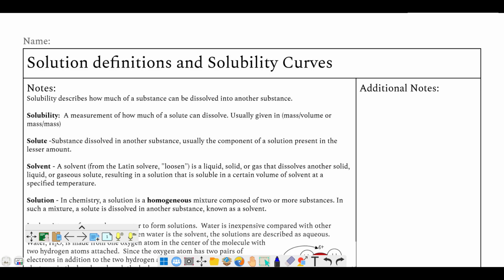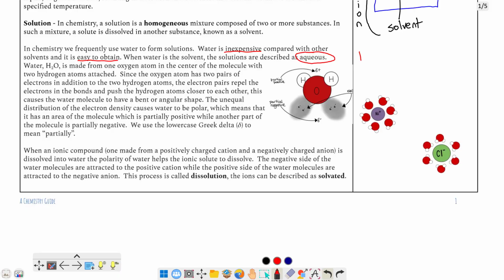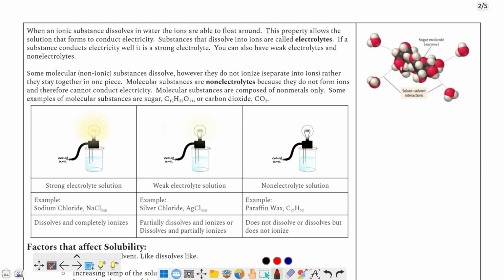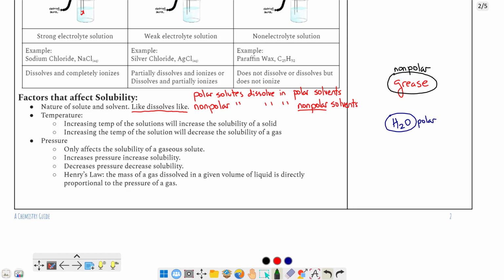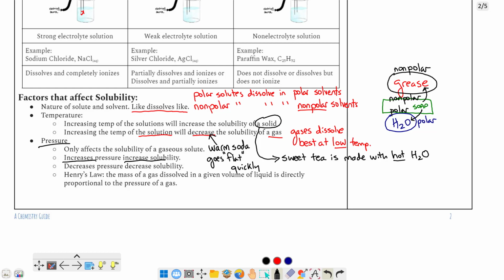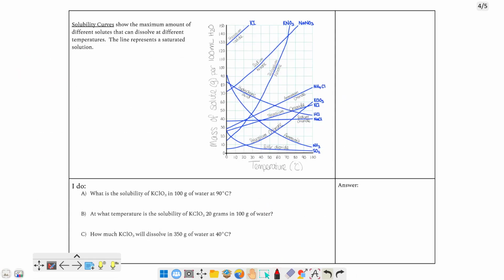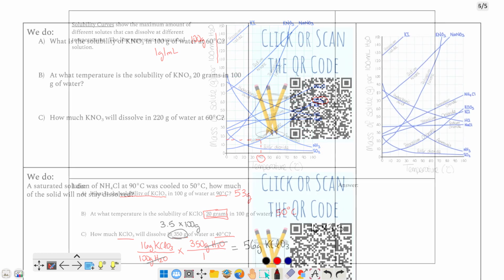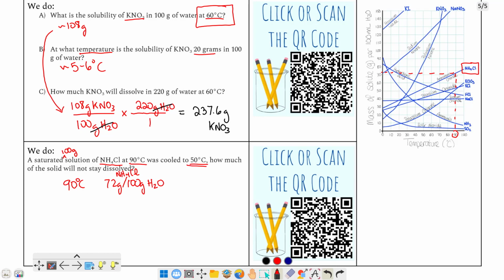10 1 Solutions and Solubility Curves